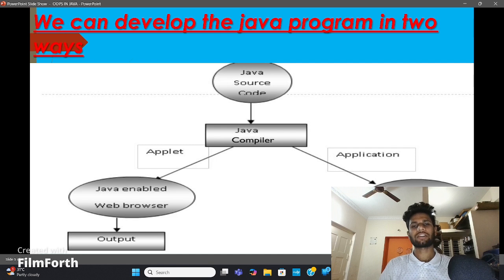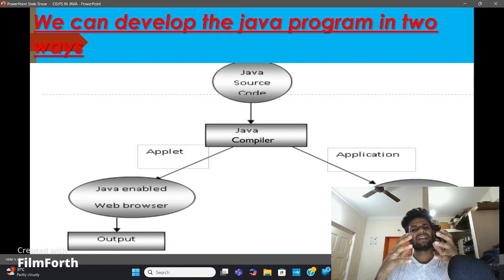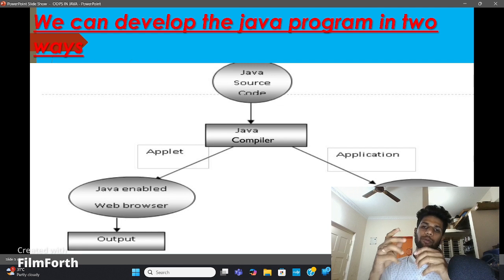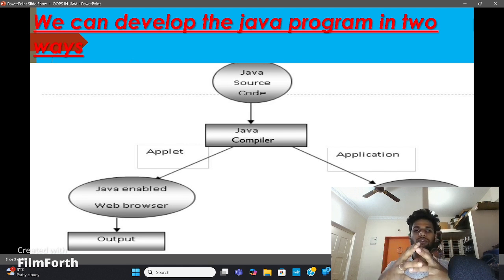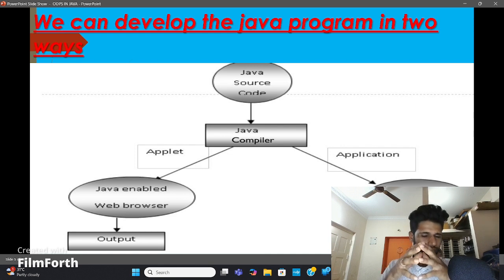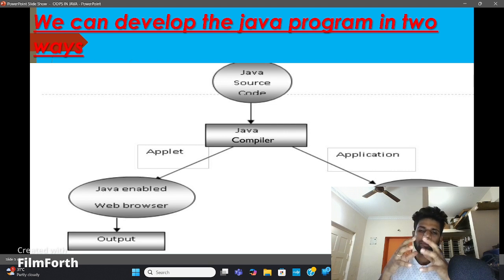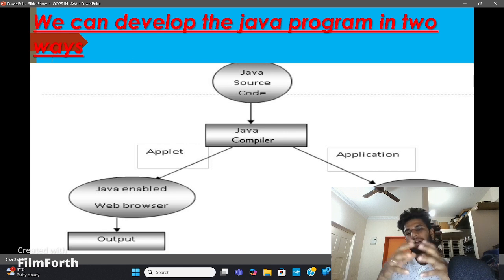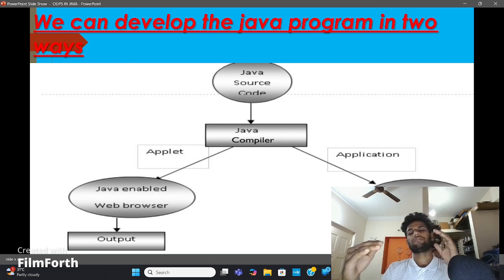JAVA Can be Development in TWO ways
Absolutely! Standalone applications in Java are powerful and versatile. Here's a detailed breakdown:
1. Command-Line Applications
These are simple applications that run in a terminal or command prompt. They often handle text-based inputs and outputs without requiring graphical user interfaces. Examples include:
- System utilities like file managers or backup scripts.
- CLI-based database management tools.
- Text-based games or automation scripts.

Key Concepts:
- Using the Scanner class to take user input.
- Using System .out . println for output.
- Working with file handling ( File Reader , File Writer).
- Multithreading for background processing.
Absolutely! Java is a powerhouse in web development, especially for enterprise applications. Here’s a detailed breakdown of how Java is used for web development:

1. Java Web Application Architecture
Java web applications typically follow a three-tier architecture:
- Presentation Layer (Front-end) – Handles user interactions, often built with JSP (Java Server Pages), HTML, CSS, JavaScript, and frameworks like Angular or React.
- Business Layer – Processes application logic using Servlets, Spring Boot, or Jakarta EE components.
- Data Layer – Manages data using databases like MySQL, PostgreSQL, or Oracle, accessed via JDBC or ORM frameworks (Hibernate, JPA).

2. Core Java Web Technologies
A. Java Servlets
Servlets are Java classes that handle HTTP requests and responses. They provide dynamic web content processing on the server side.